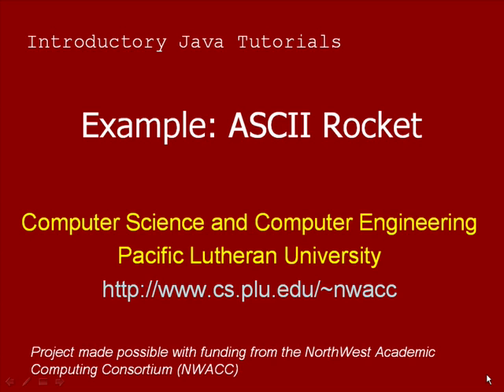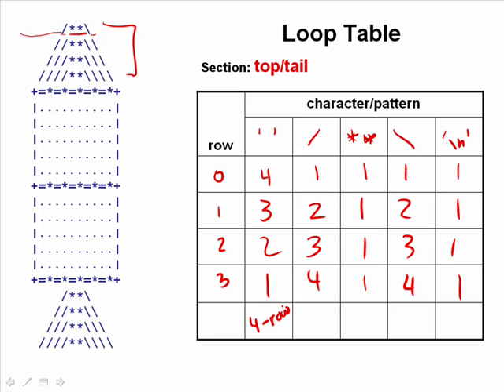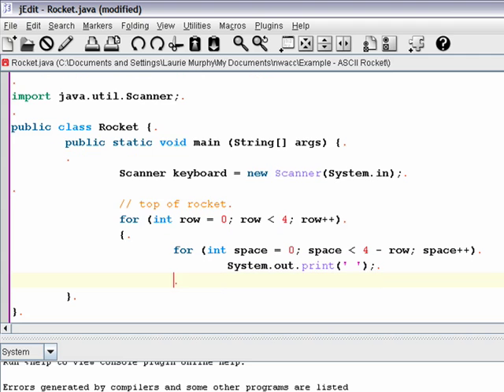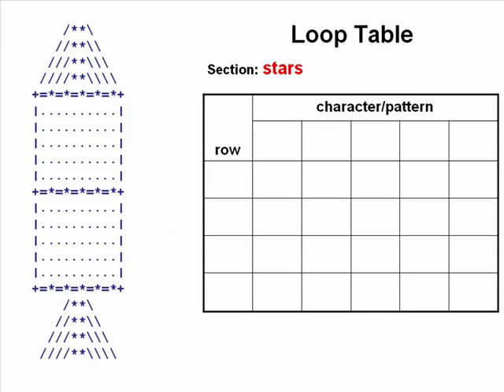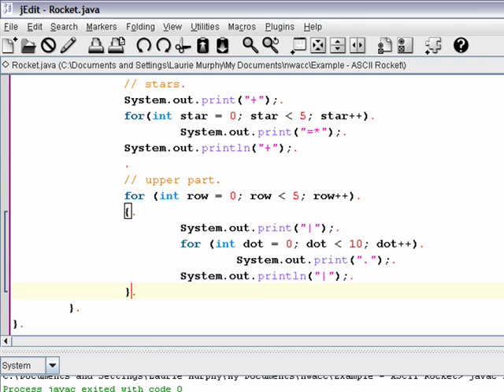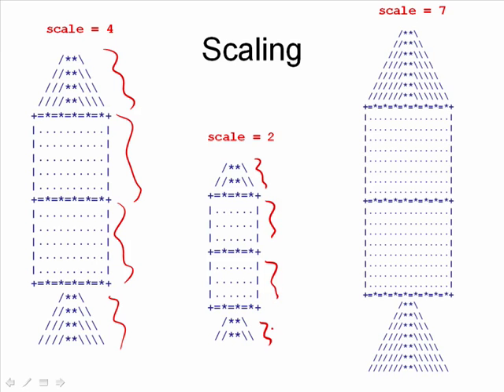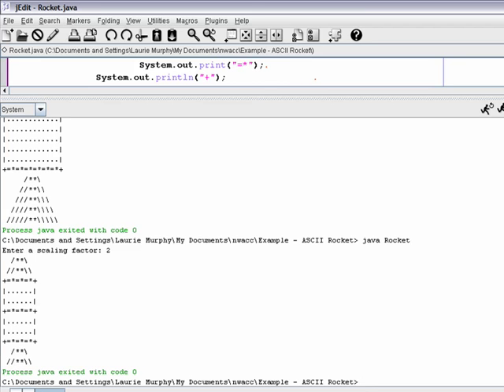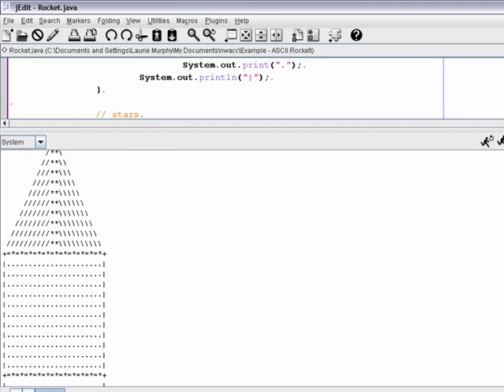ASCII Rocket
This video demonstrates how to use loop tables, writing nested for loops, and using a variable to scale an ASCII drawing to different sizes.